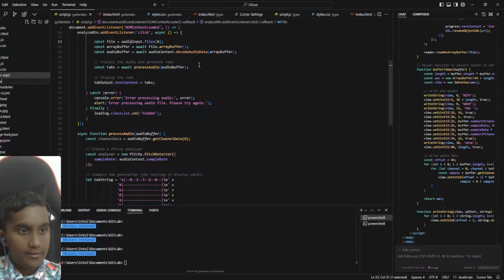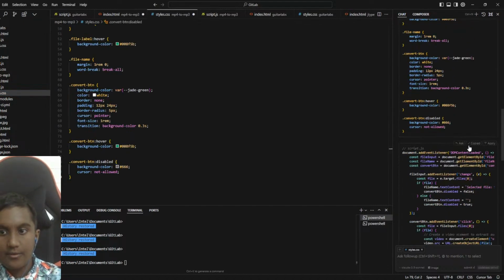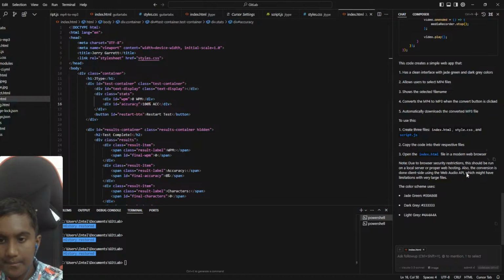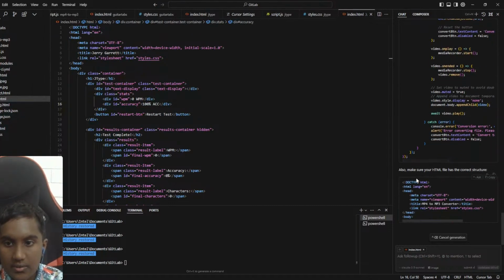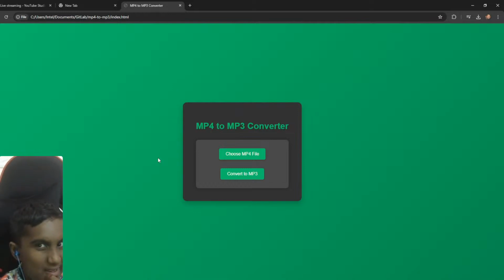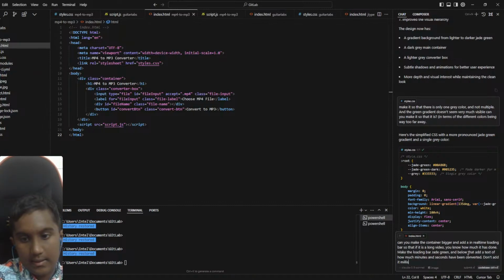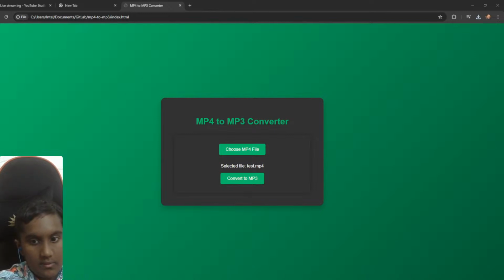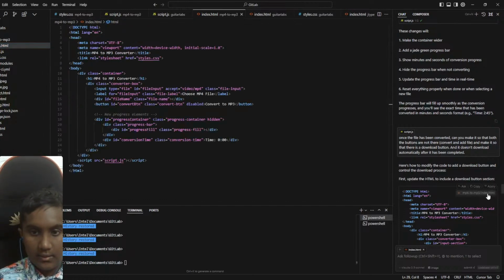Building an mp4 to mp3 app.